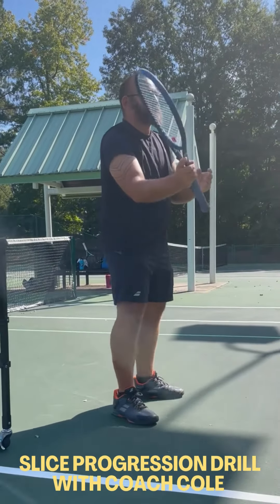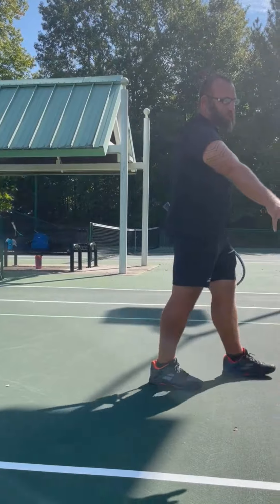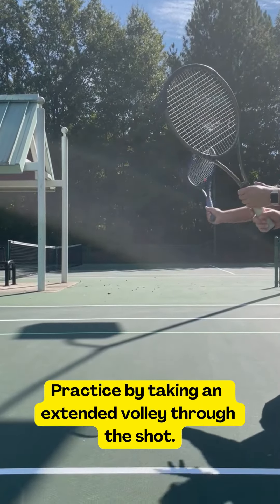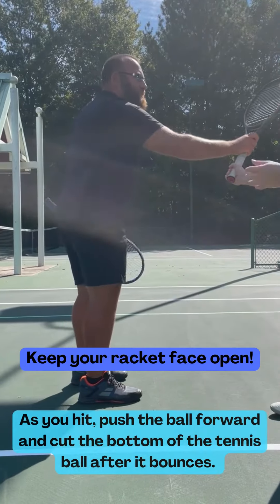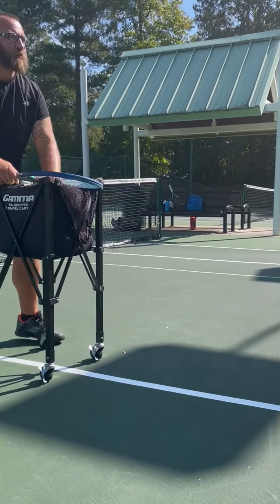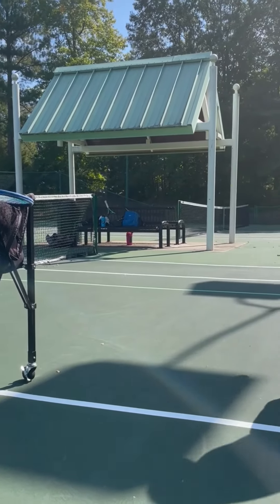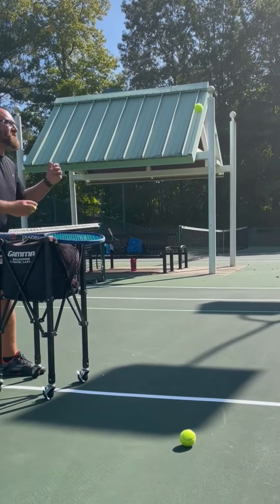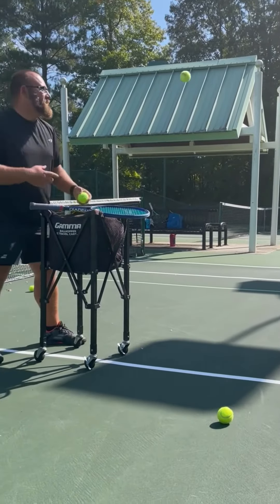Quick Tips on adding a slice to your game!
Get Your Tennis Questions Answered by Coach Cole of Big NC Tennis!
Coach Cole, the owner and head coach of Big NC Tennis, is here to share his extensive knowledge of the game and provide answers to your pressing tennis queries.